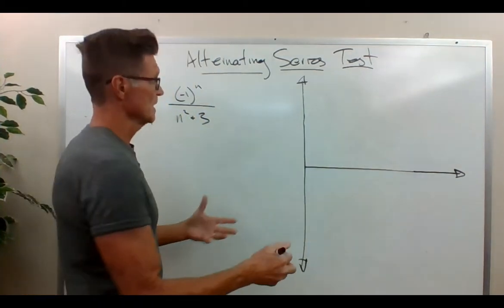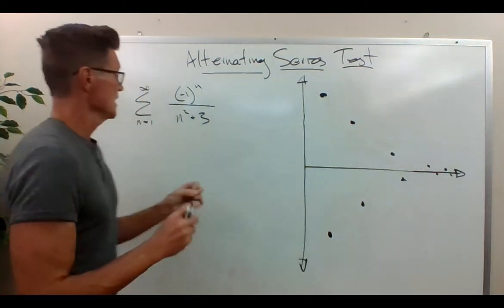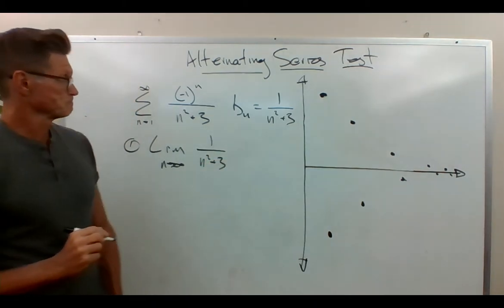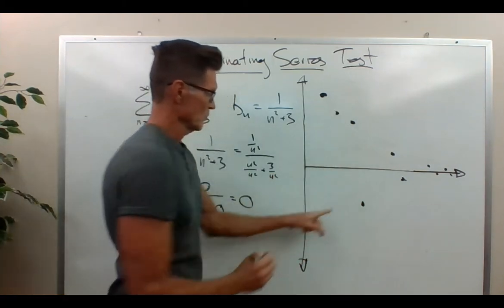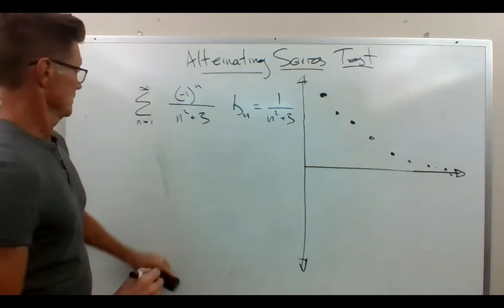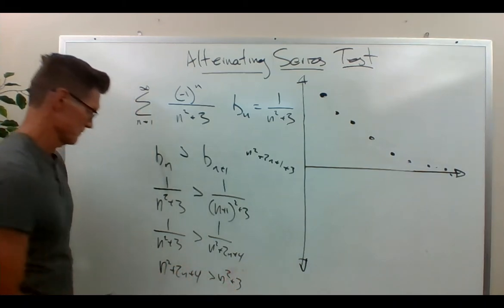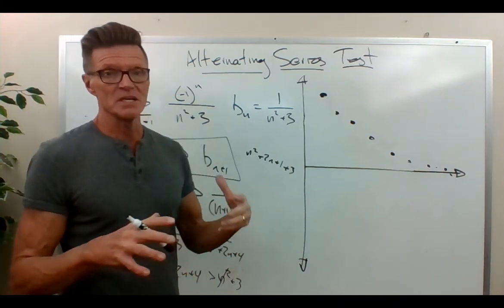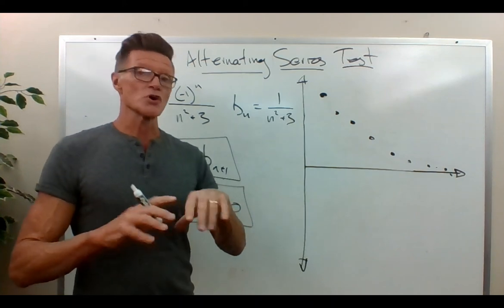Calculus 2: Alternating Series Test